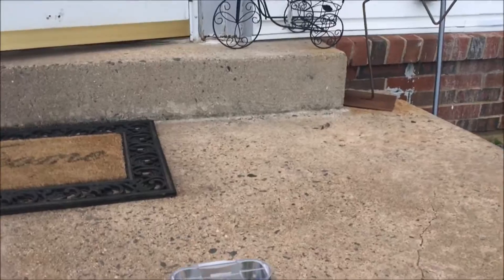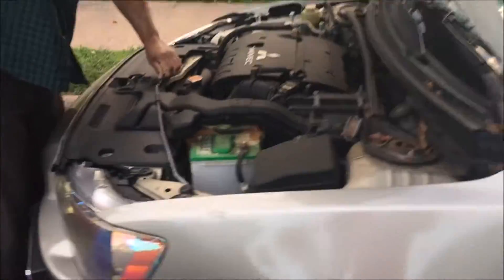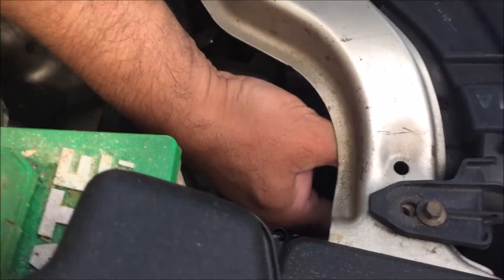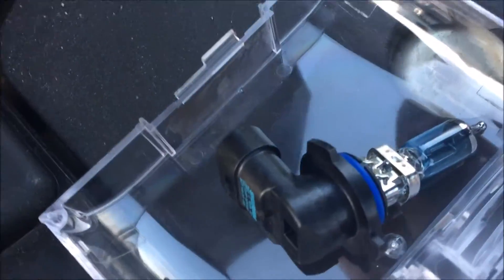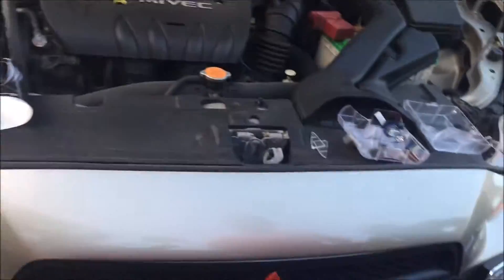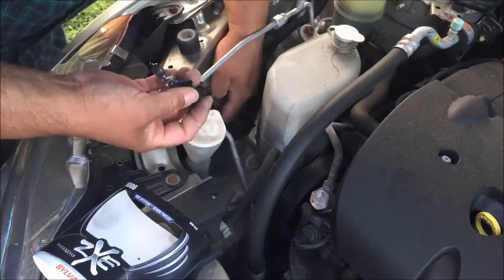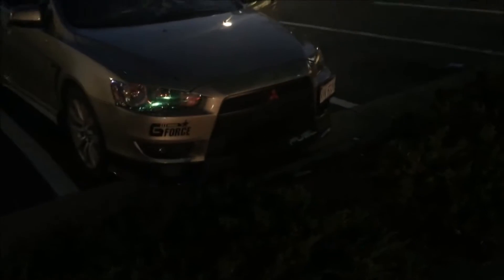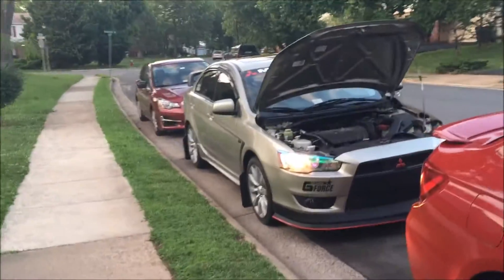Installing Sylvania ZXE hid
Installed my new headlights on my lancer